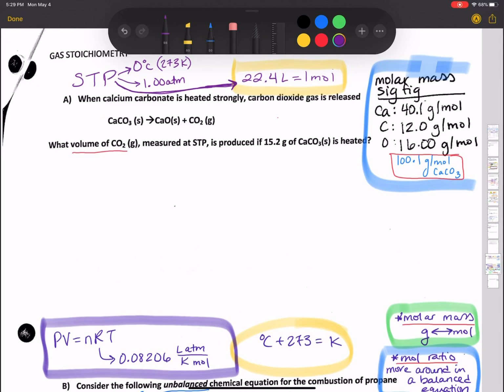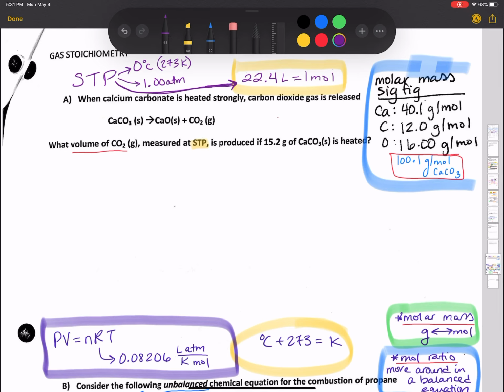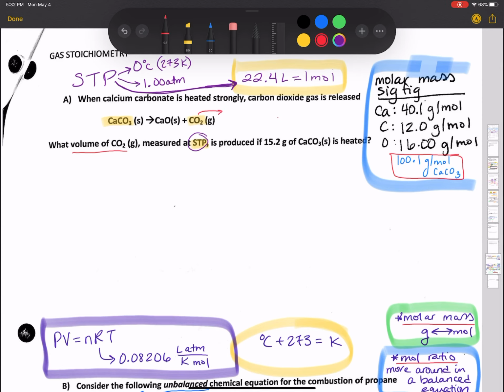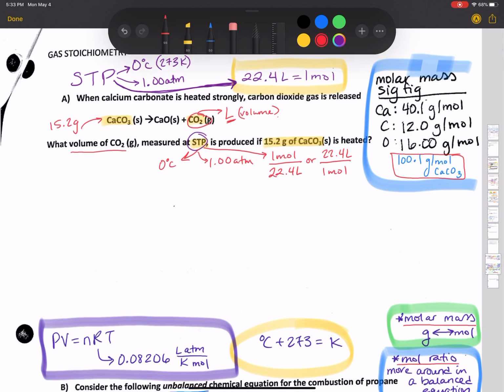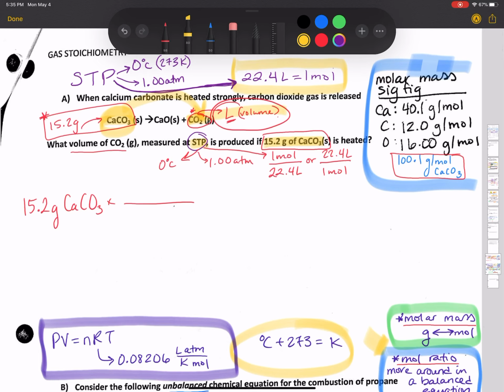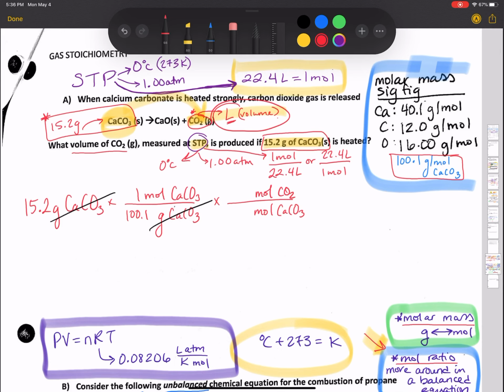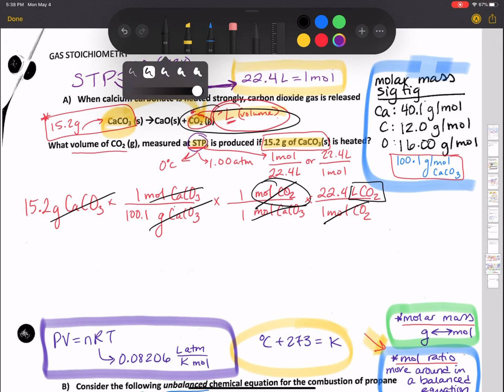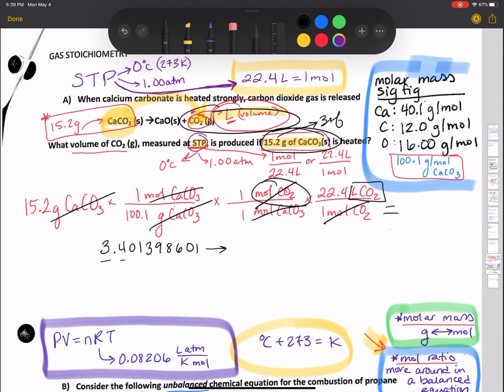Gas Stoichiometry part 2